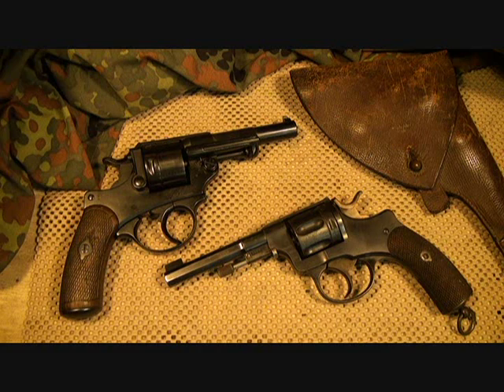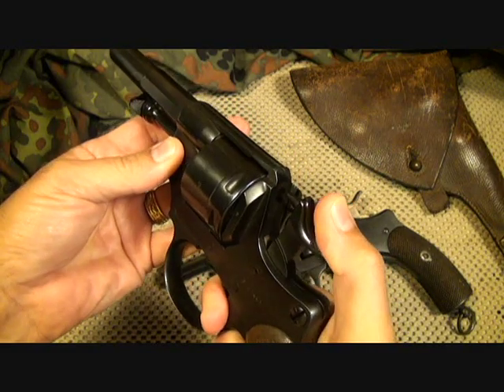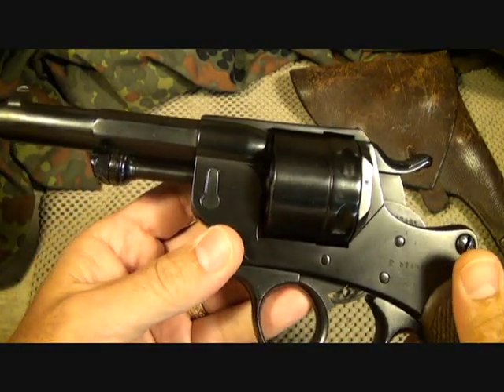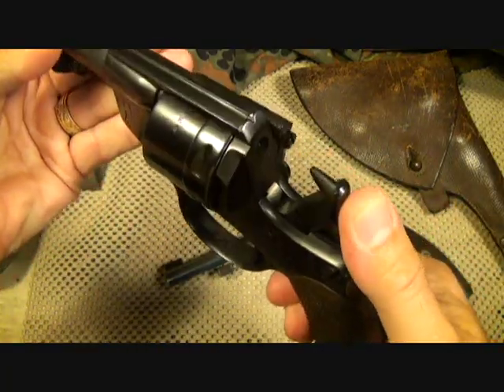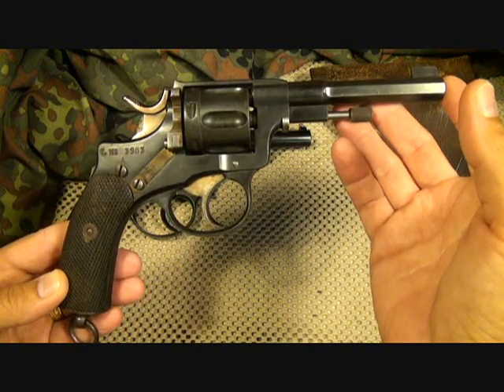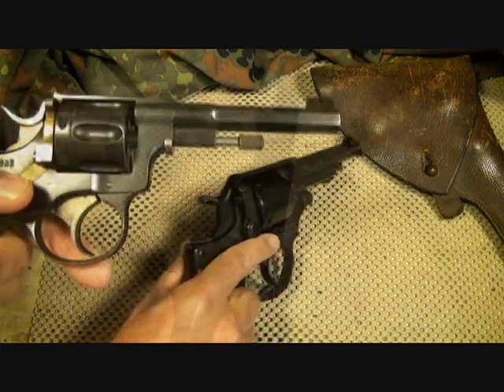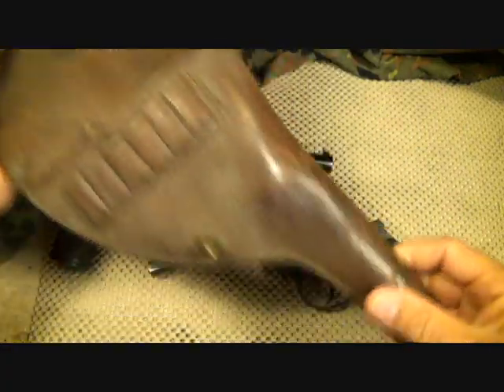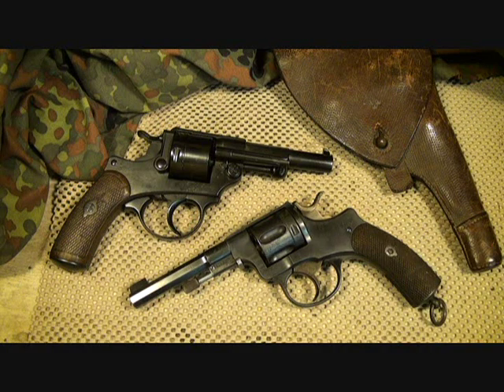Swedish Military Revolvers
Fun Gun Reviews Presents: Model 1884 & 1887 Swedish Military revolvers.
We're taking a look at a couple of 19th Century Military Sidearms from a by-gone era.